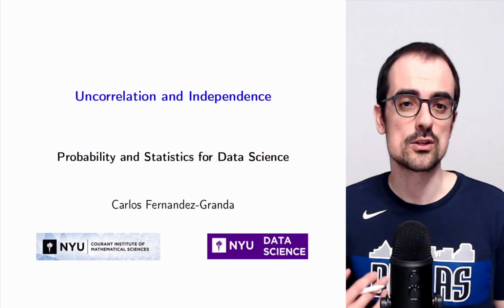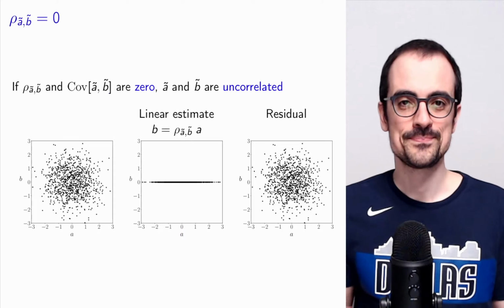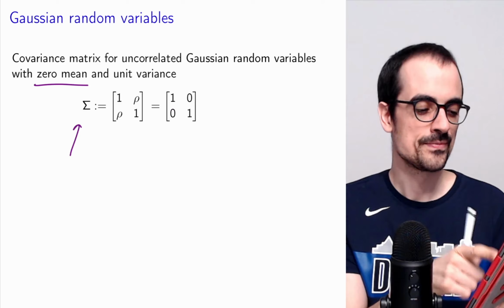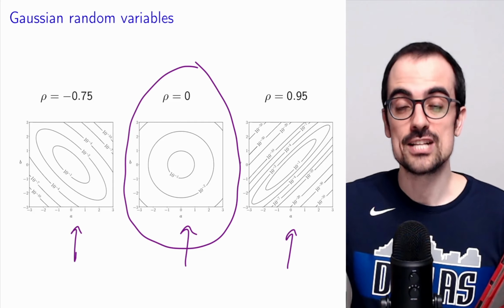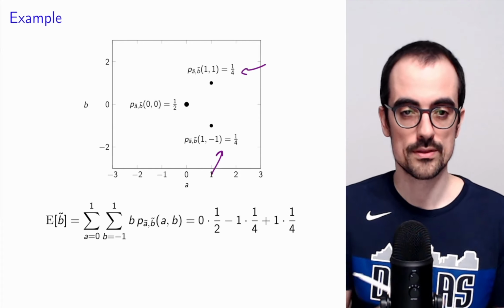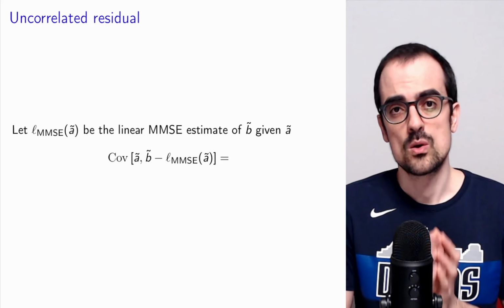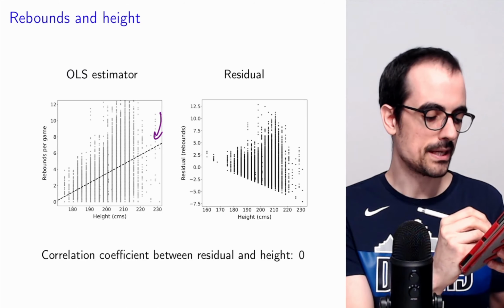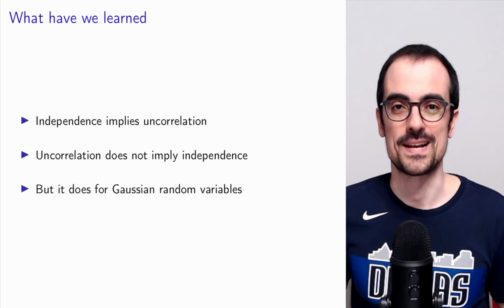Uncorrelation and Independence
In this video, we explore the concepts of uncorrelation and independence. We explain that two variables are uncorrelated when their correlation is zero, and show that independence always implies uncorrelation. However, the converse is not generally true: uncorrelated variables are not necessarily independent, except in the special case of jointly Gaussian random variables.